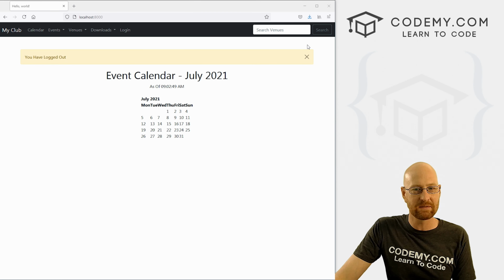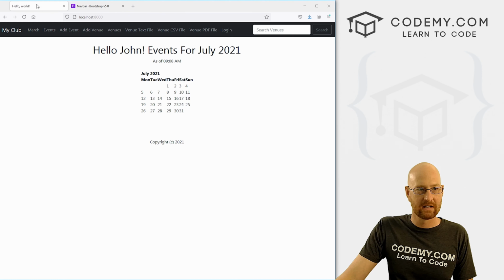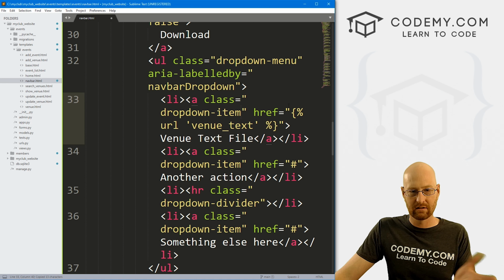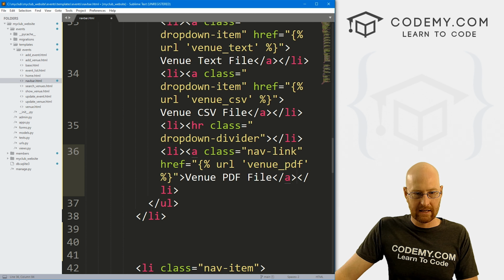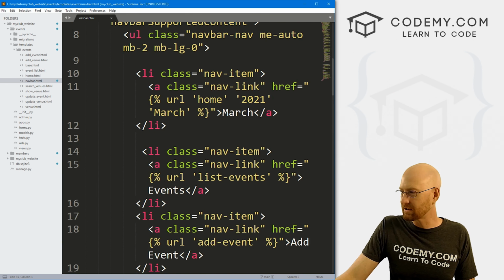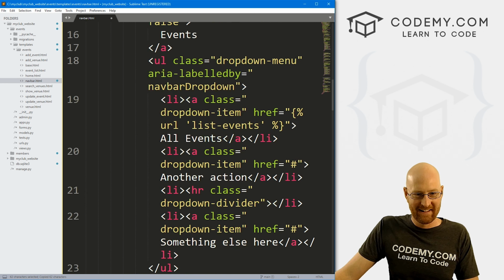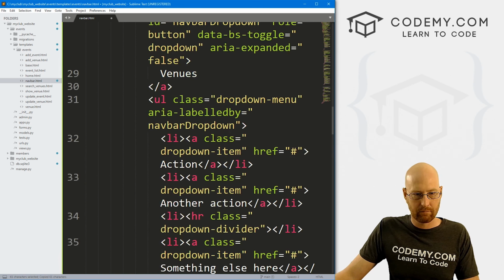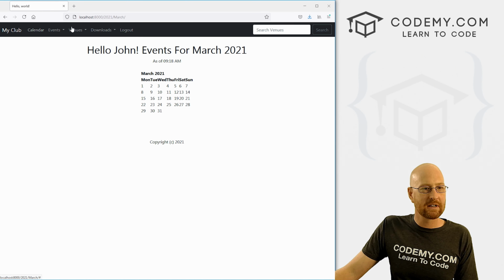Navbar Dropdown Menus - Django Wednesdays #23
In this video we'll clean up our navbar by adding Dropdown menus.

Our navbar is getting crowded!  In this video we'll group links together into dropdown menus to clean things up a bit!

We'll use the GetBootstrap navbar code that we've used throughout this series to add Bootstrap Navbar DropDown menus.